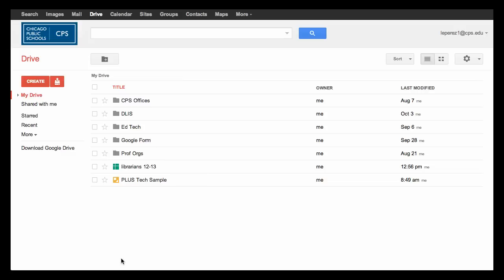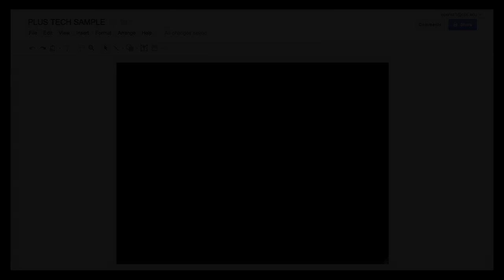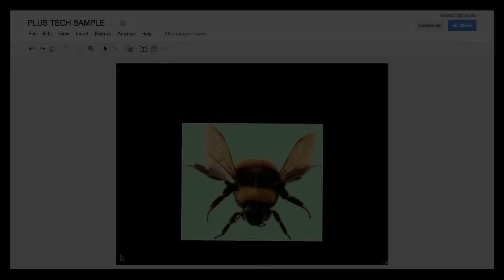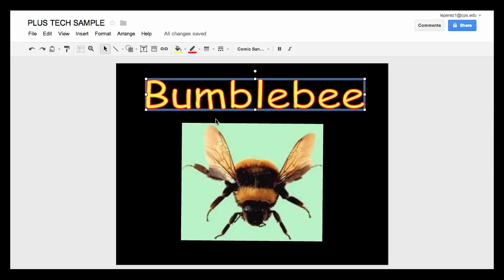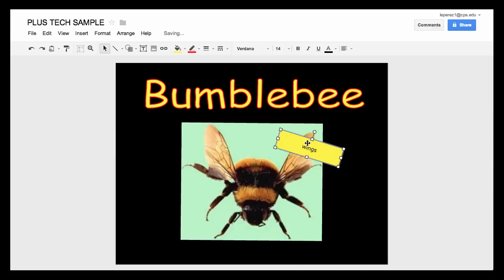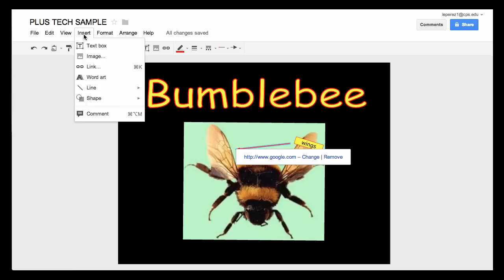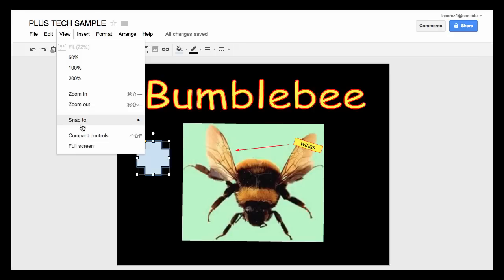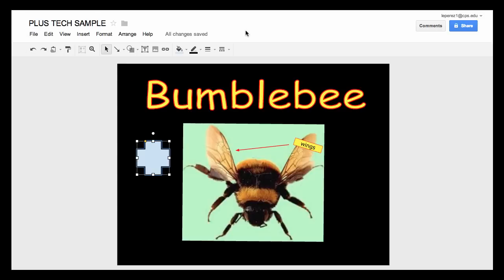PT_Google Drawing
CPS librarians and teachers can watch this video to learn more about Google Drawing.  This is part of the CPS PLUS Tech program